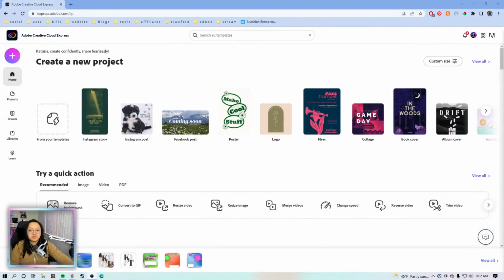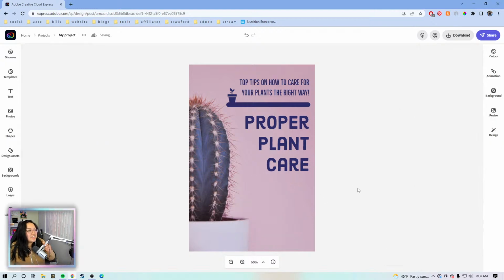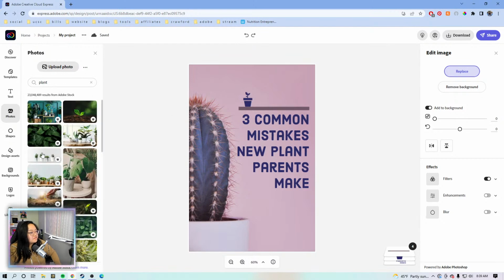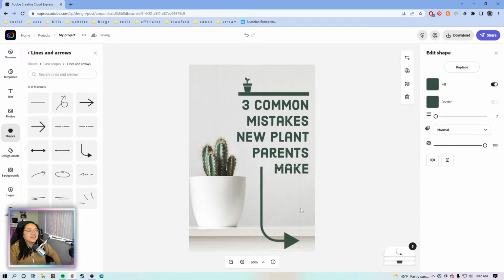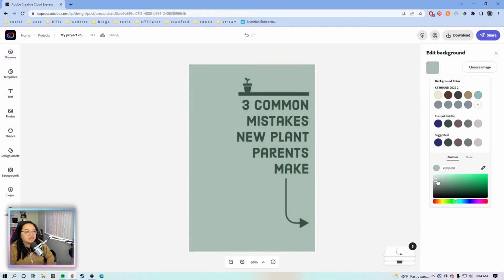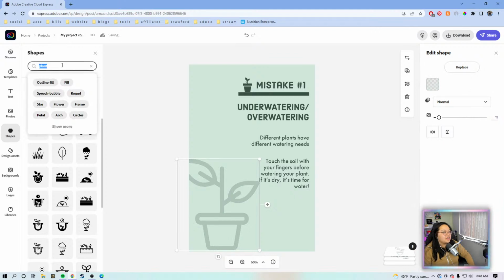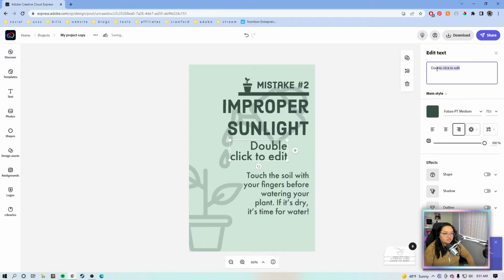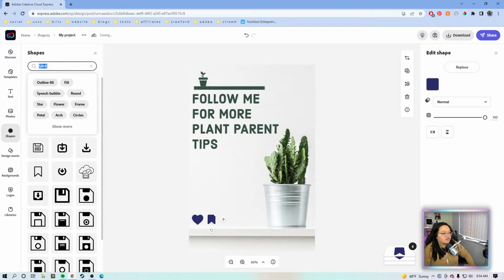How to Make Infographics for Instagram | Adobe Express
Want to repurpose your long-form content? In this video, learn how to turn your long-form content such as a blog post or youtube video into Shareable infographics on Instagram using Creative Cloud Express

00:00 Start
2:45 Browsing Instagram Templates
4:45 How to use Basic Shapes
6:15 Editing the text
8:28 Browsing plant images
11:13 Adding an arrow design icon
13:14 What is an Infographic?
23:00 Creating the final slide CTA